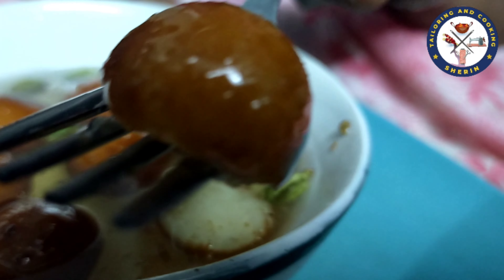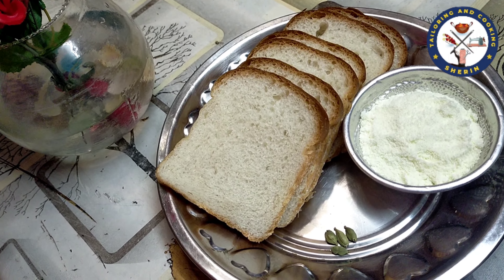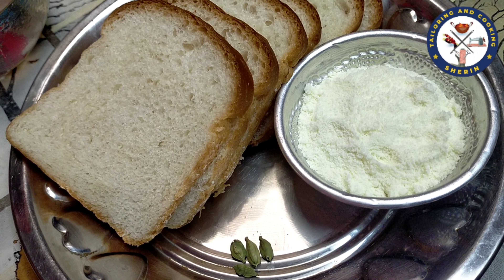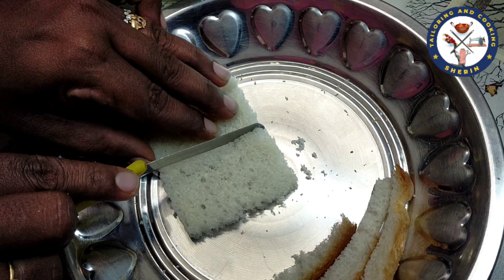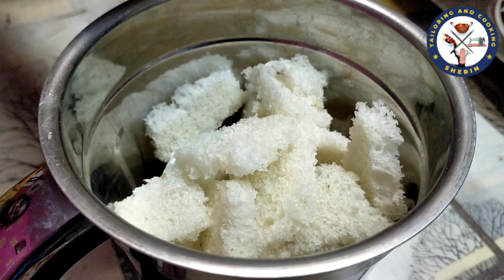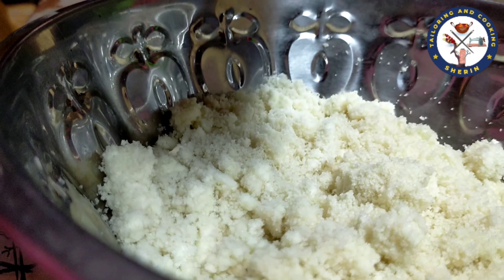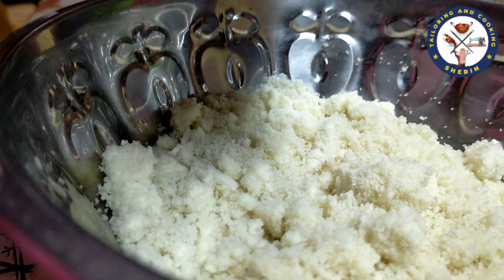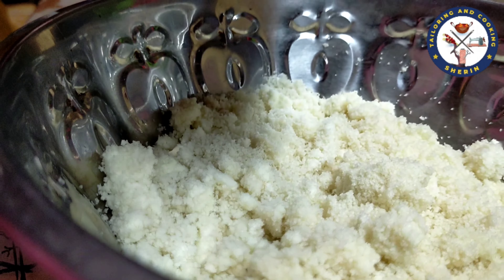பிரட் குலாப் ஜாமுன் செய்வது எப்படி/பிரட் குலாப் ஜாமுன்/bread recipe/bread gulab jamun recipe tamil